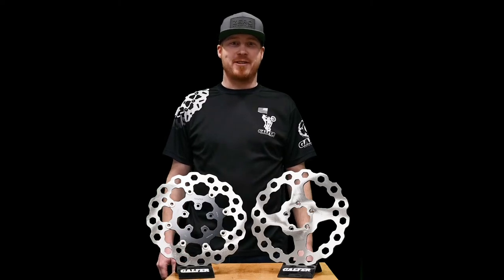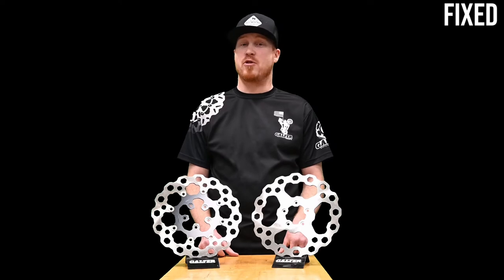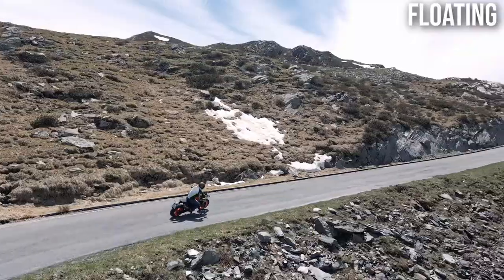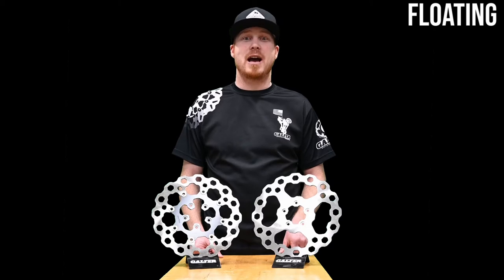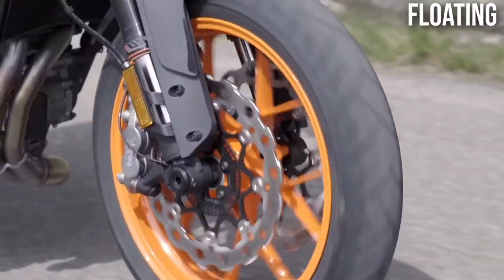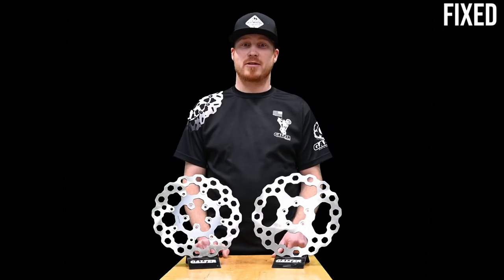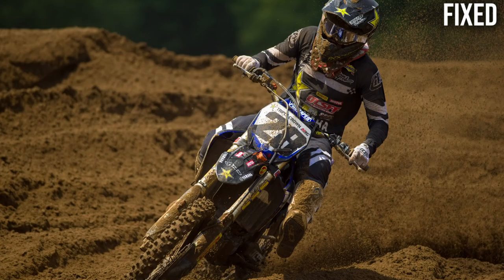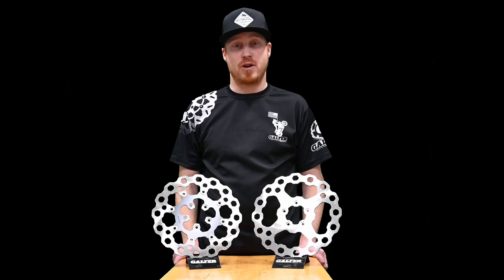Buyers Guide: Fixed vs. Floating Brake Rotors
James discusses what fixed and floating motorcycles rotors are, what their advantages are, and what ones might be right for you.